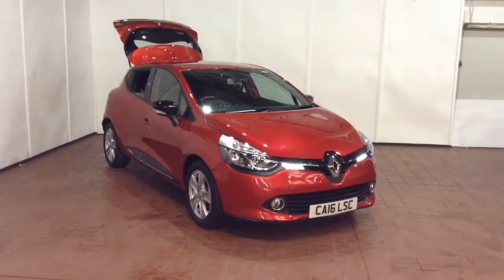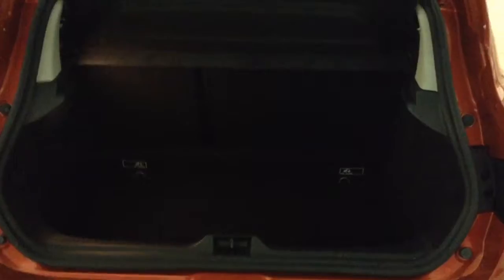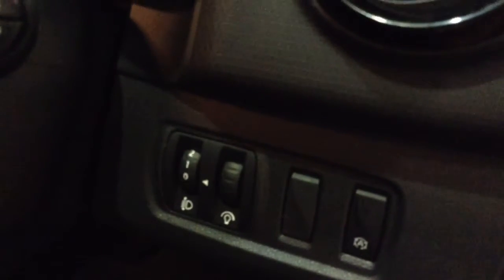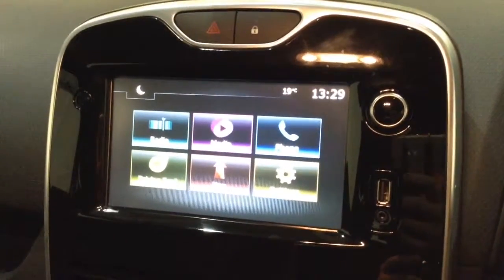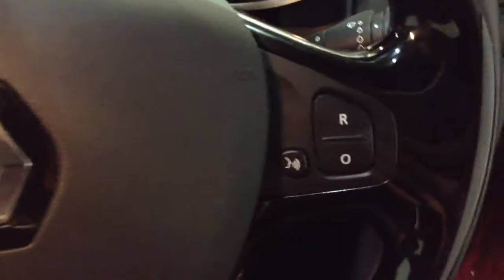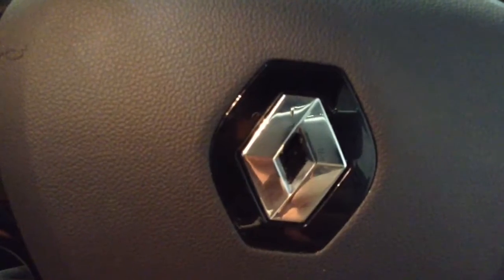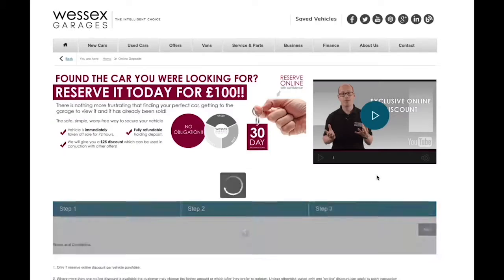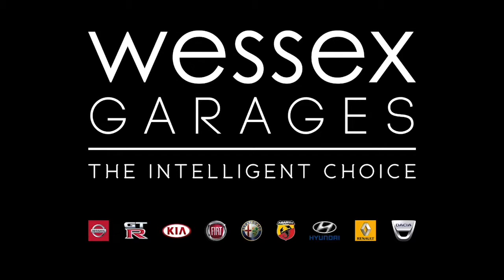Wessex Garages Newport, Used Renault Clio Dynamique Nav TCE, Petrol, Manual, CA16LSC